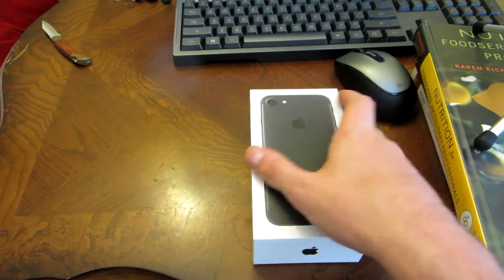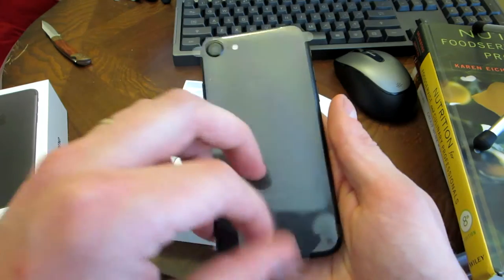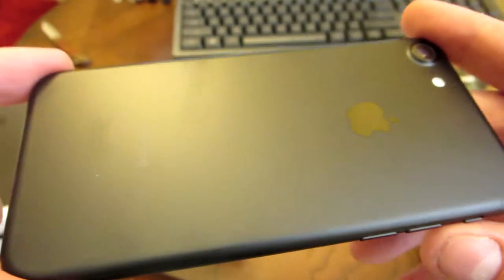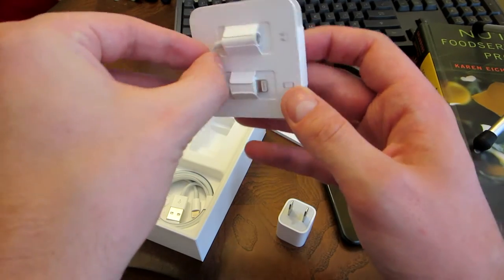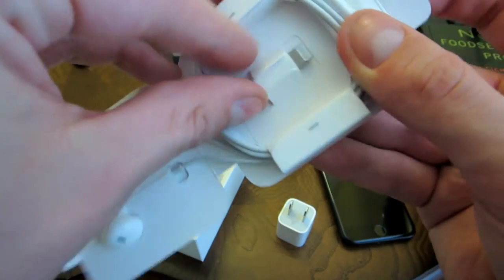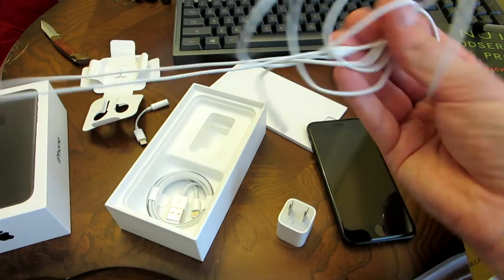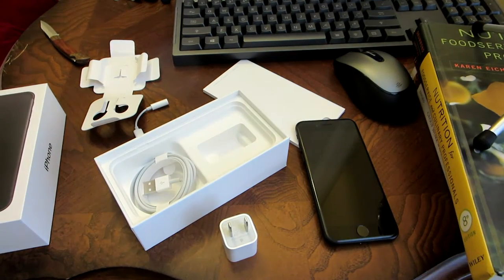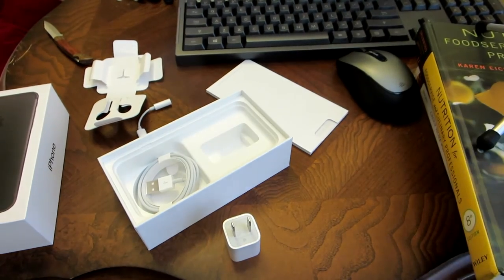iPhone 7 Unboxing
I made the iPhone 4 is garbage video so I had to let you know I got the 7. I can finally play clash on a phone! haha

Woo hoo,
Halo Okraheads